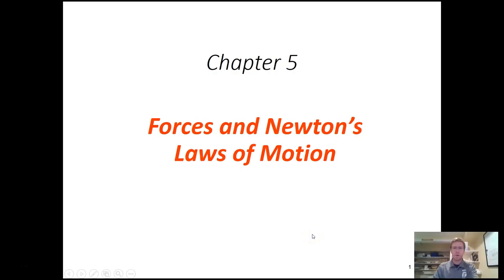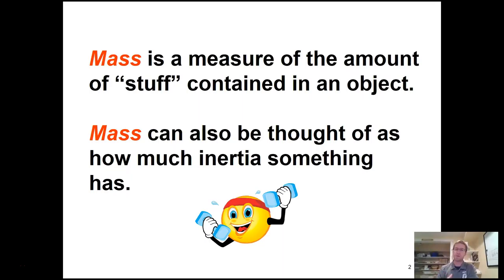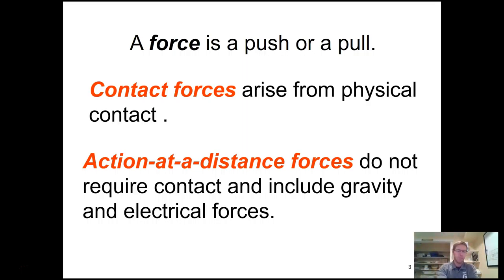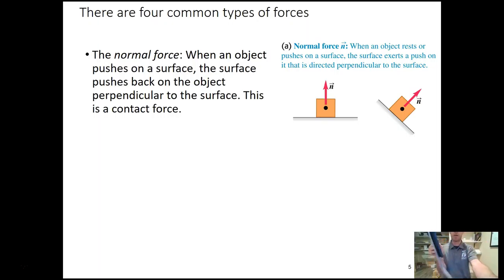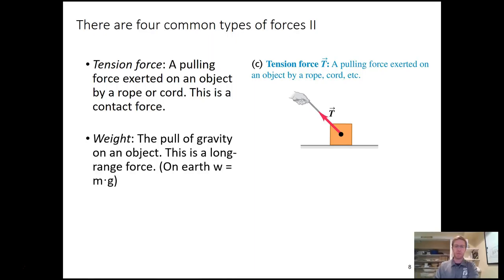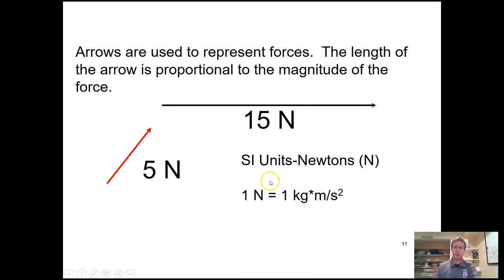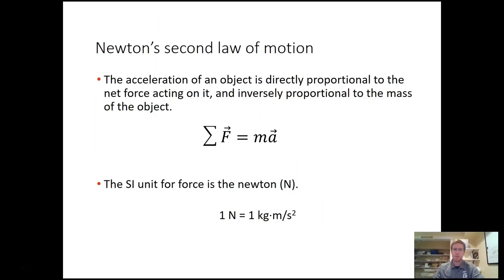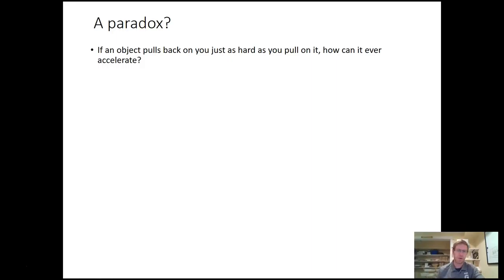Physics 211 Lecture Ch 5A